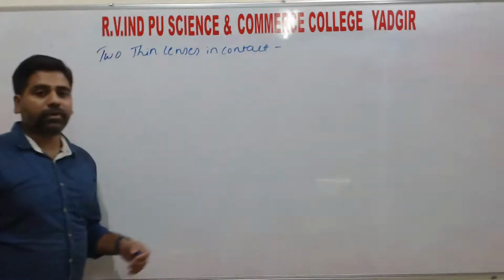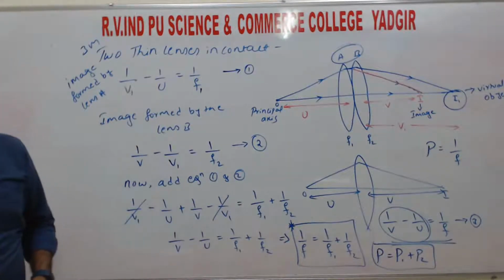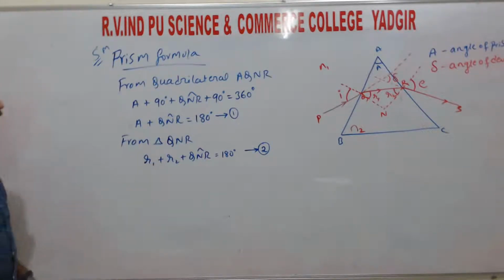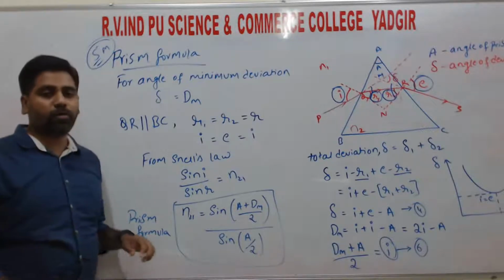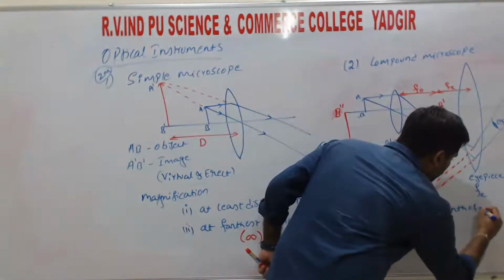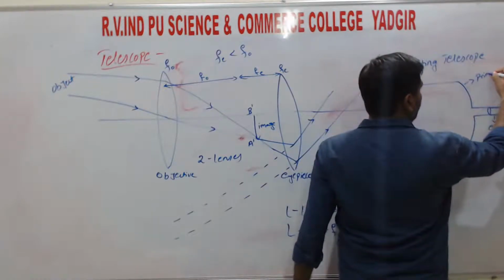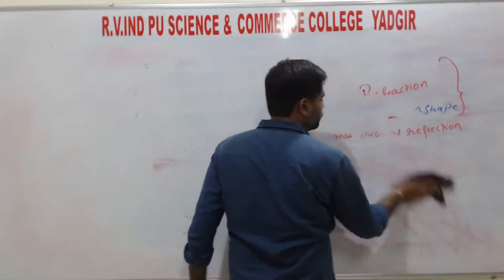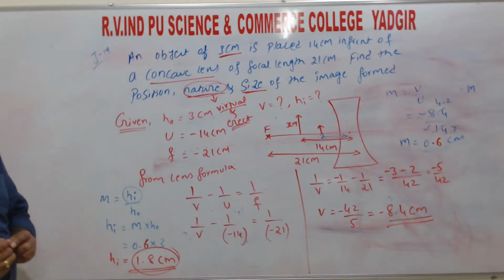Ray optics - Revision #3